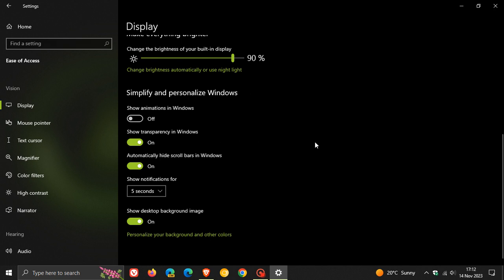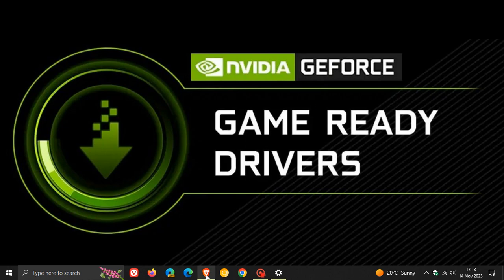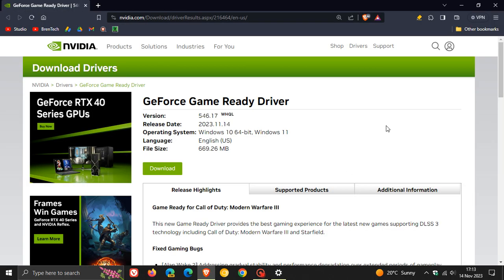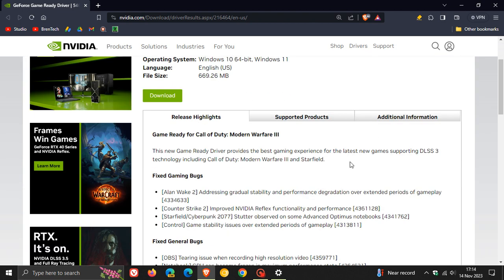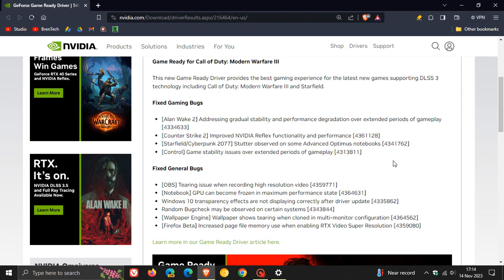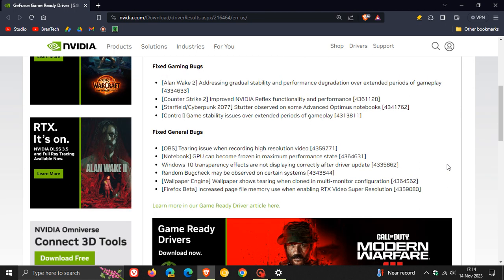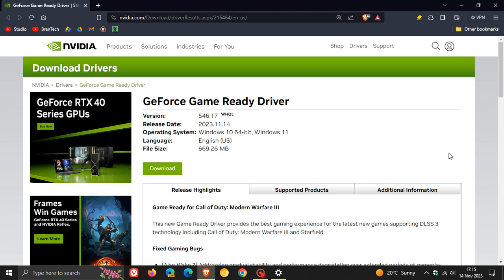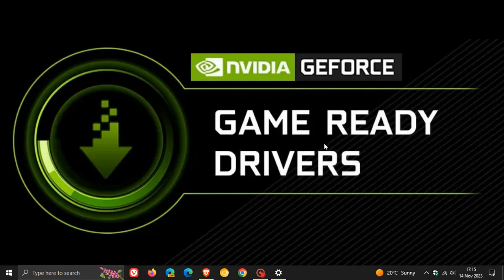UPDATE Nvidia releases GeForce Game Ready Driver 546.17 to Fix Transparency issues on Windows 10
This latest driver fixes Windows 10 transparency effects not displaying correctly after driver update version 546.01 and also fixes numerous other Gaming bugs